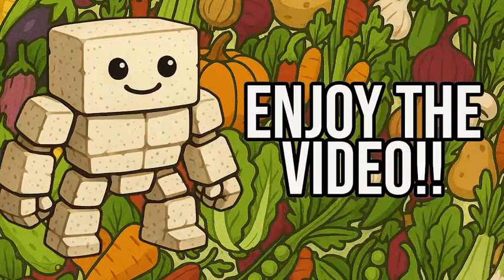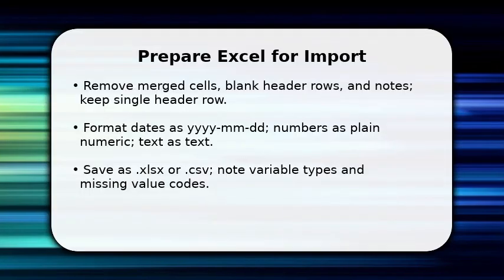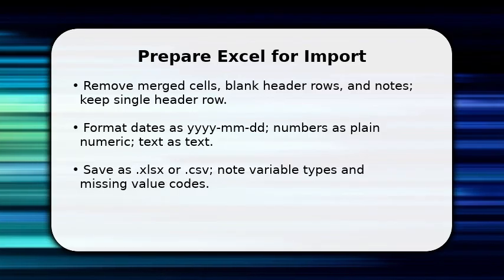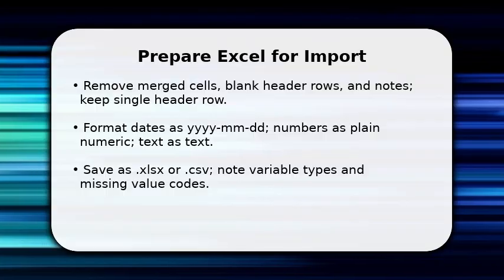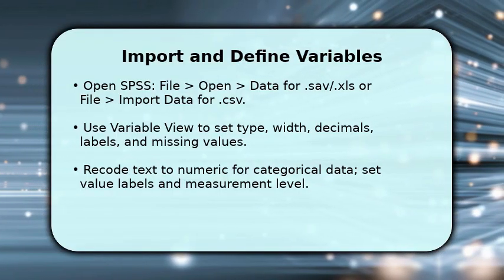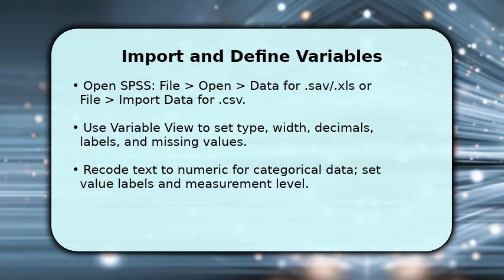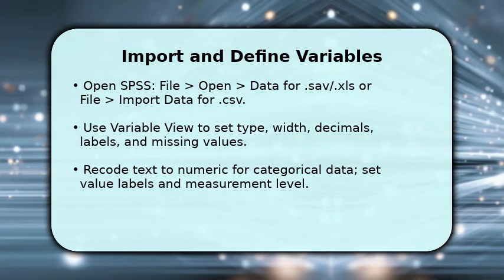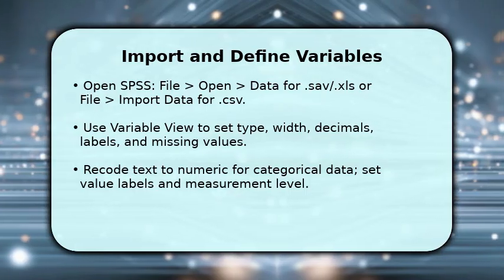How to Transfer Data Excel to Spss - Step by Step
In this tutorial, discover the step-bythy process of transferring data from Excel to SPSS. We'll guide you through each phase, ensuring a smooth conversion for your statistical analysis needs.

transfer excel, SPSS import, data migration, statistical software, excel data to SPSS, step-by-step guide, spreadsheet conversion